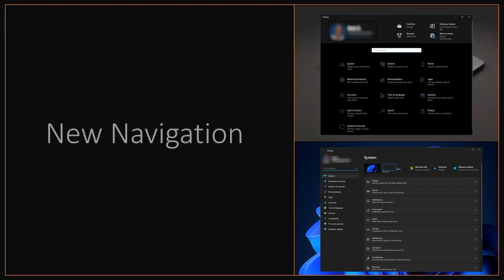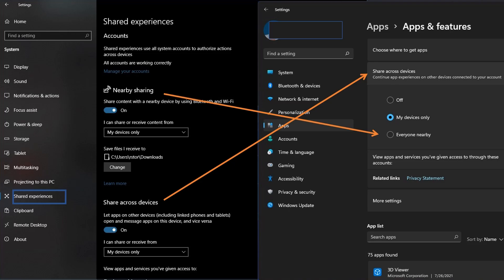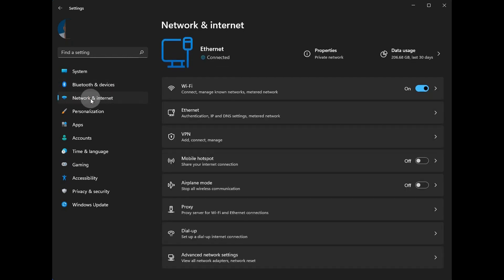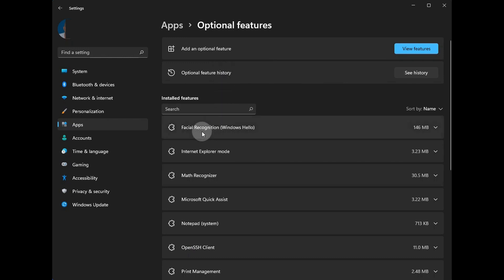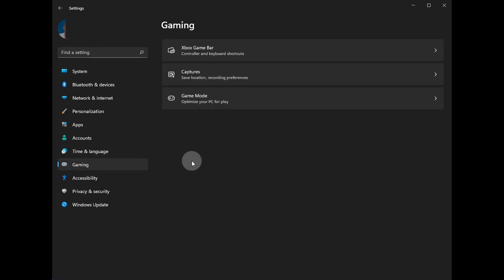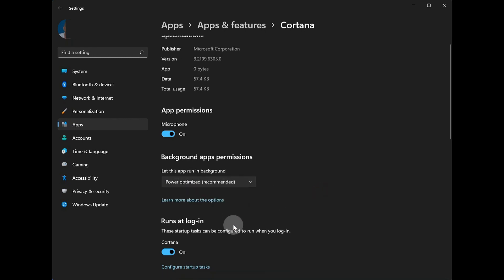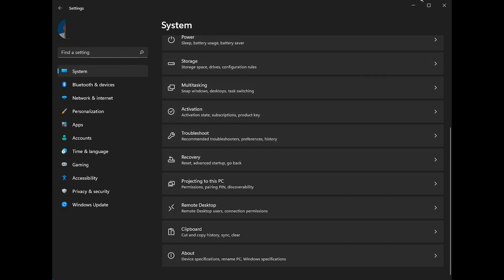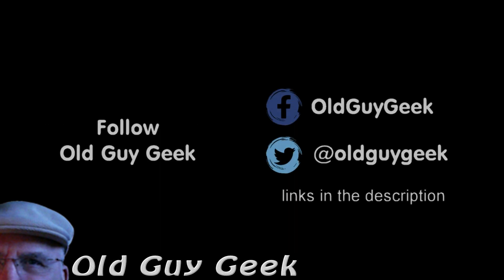Windows 11 Settings App - Improved Navigation With New, Deleted or Moved Items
The new Windows 11 Settings App is mainly a navigational rework of the old Windows 10 settings app. The menu has been simplified, reducing the number of clicks to get to other areas. Additionally, some functions have been moved to different categories, new functions added and a couple of settings removed.

We'll be looking at the overall navigation improvements and then a quick look at each section to find out what has been added, relocated or removed. For some of the new items, we'll take a quick look at them so you can delve deeper when you convert to Windows 11.

00:00 Start
00:12 New Navigation
01:22 System Menu
01:43 Bluetooth and Devices
02:14 Network & Internet
02:38 Personalization
03:03 Apps
03:36 Accounts
04:03 Time & Language
04:14 Gaming
04:27 Accessibility
04:48 Privacy & Security
06:02 Windows Update
06:42 Searching for Settings
07:01 Summary